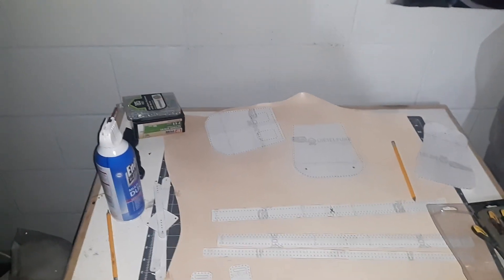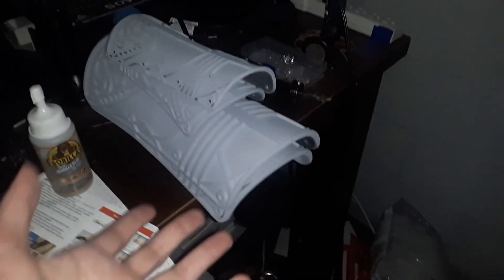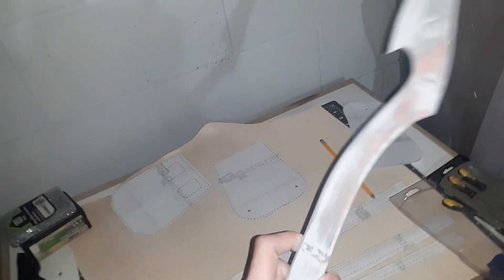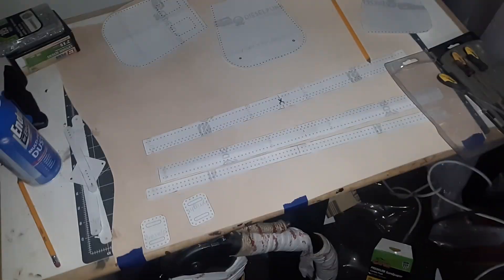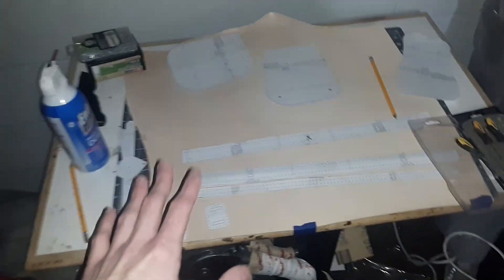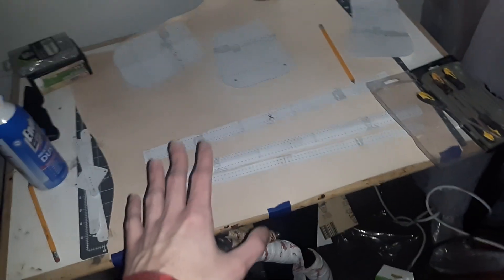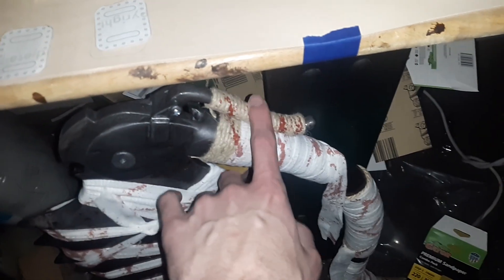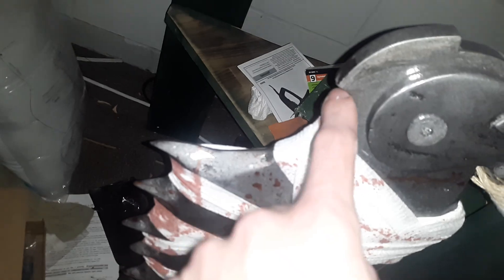channel/cosplay updates im back